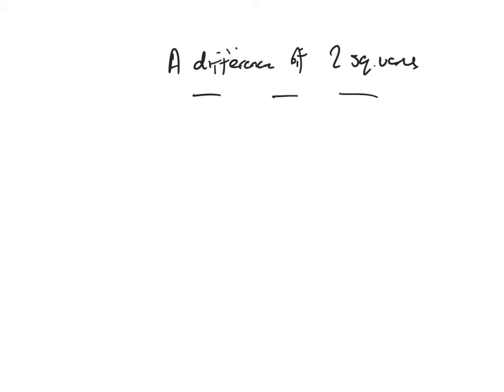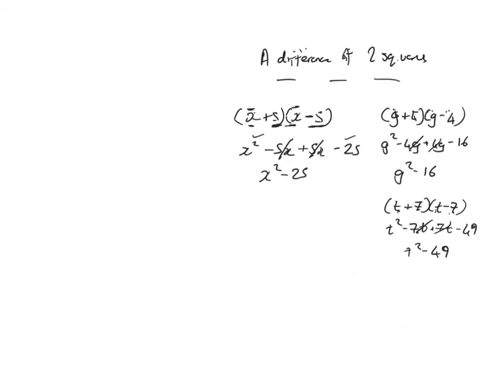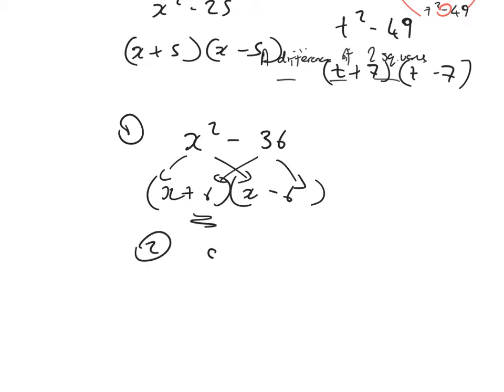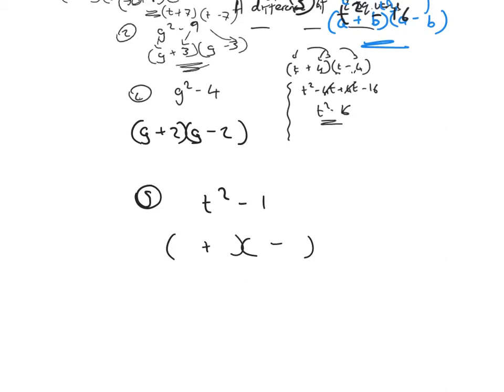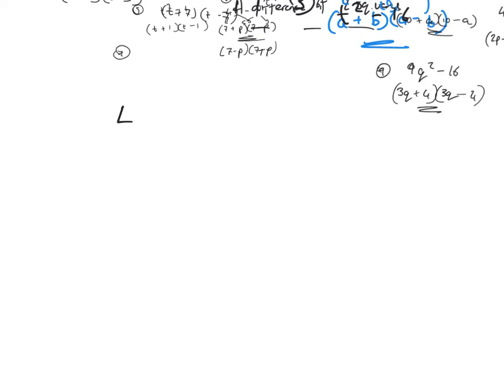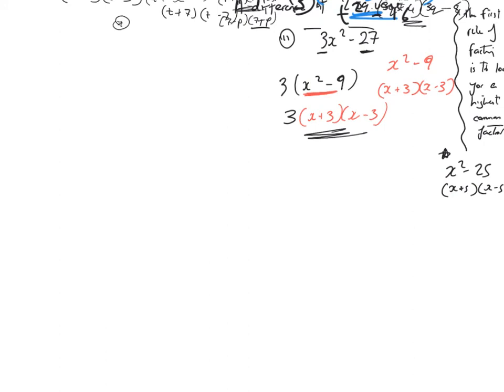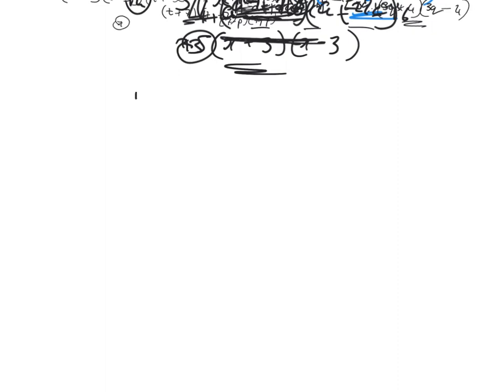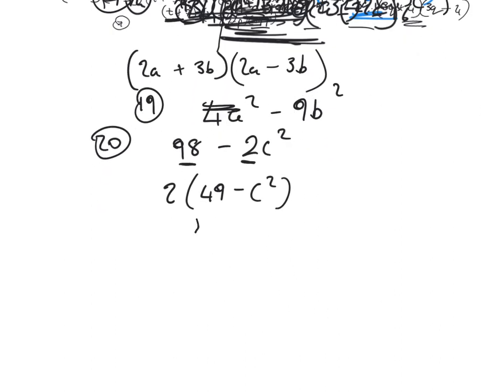A difference of 2 squares